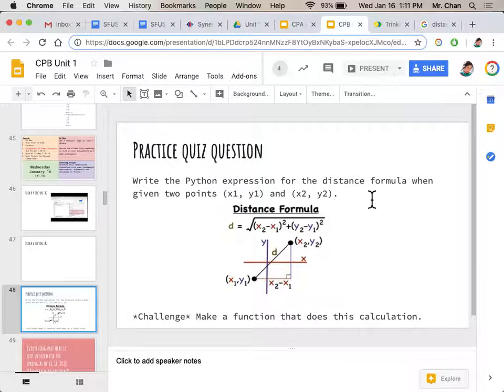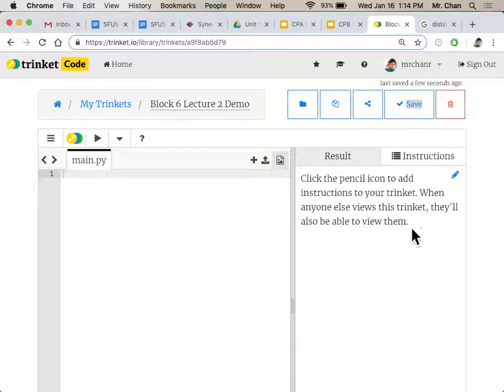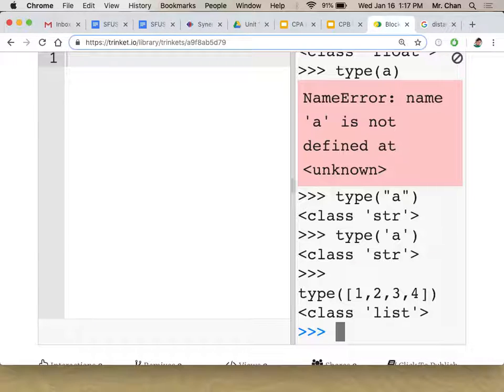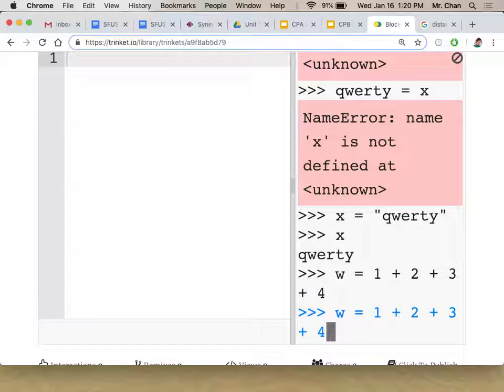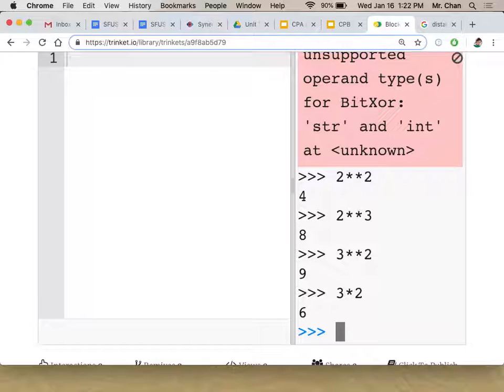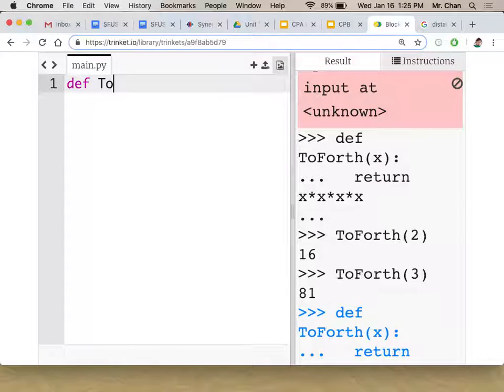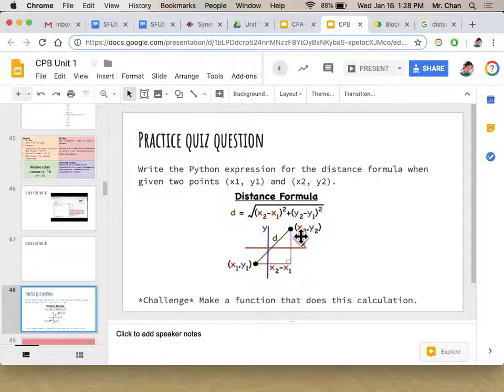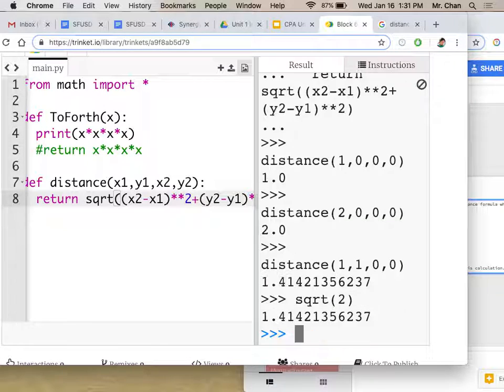Block 6 Lecture 2 TP 2 3ish